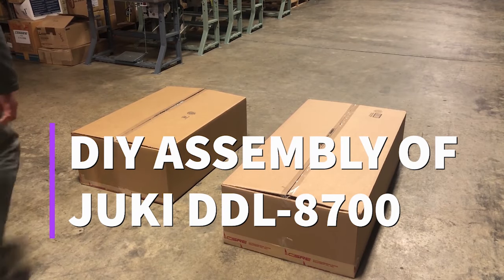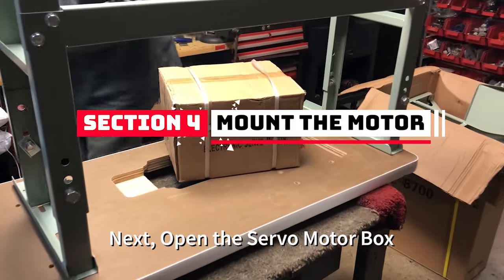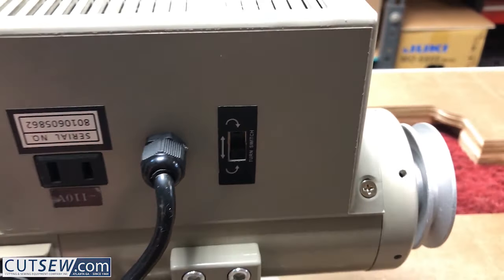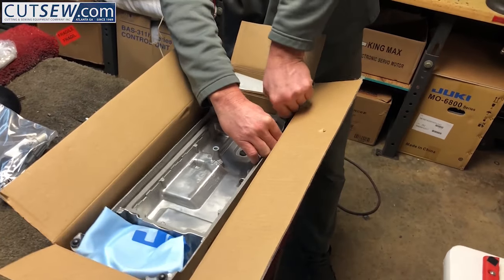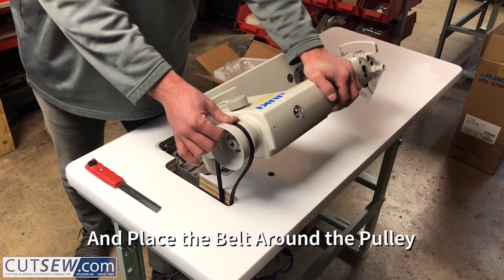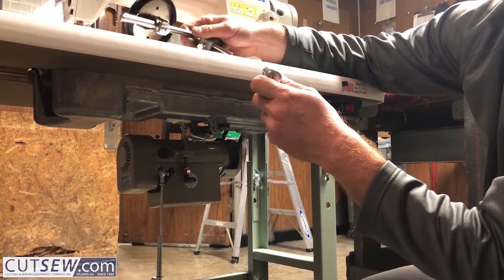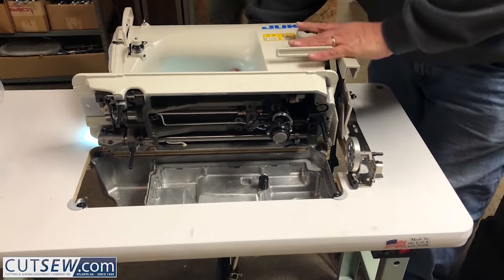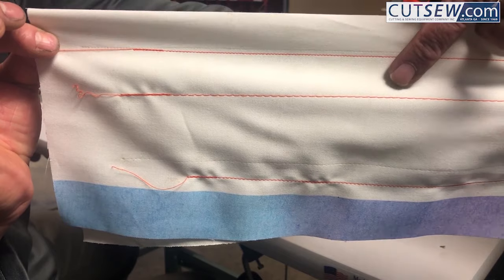DIY Assembly Juki DDL-8700 How To Step by Step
In this one hour DIY video we will show you how to assemble the Juki DDL-8700.  We cover step-by-step in 8 sections on how to put the table, stand, motor, and head together.  Then we show you the basics of operating the machine. We offer the Juki DDL-8700 in the pieces detailed in this video

Section One shows the unboxing of the items you receive when ordering your Juki DDL-8700 unassembled One box contains the Juki machine head and the sewing machine servo motor. The larger box holds the legs, tabletop and other necessary items.

Part Two covers the tools you will need to perform the entire task. We outline the entire list from wrenches to scissors.

The Third segment explains how to put the table and legs together. Every single bolt and nut are shown to lessen the mystery of what goes where. We explain exactly how to connect the braces to the legs so that the machine is structurally sound.

In the Fourth Section, you will see how to mount the servo motor to the table while it is still upside down. The technique of assembling it upsidedown makes for less lifting and faster work.

Part Five details exactly how to connect the operator pedal to the motor so that the machine will sew as expected. Skipping a section like this might leave you with rubbing parts or maybe just a machine that won't run.

Segment Six explains how to properly unbox the Juki DDL 8700 sewing machine head safely and without damage to the product. You also see all the accessories that come inside this box. You may be surprised that this is where the thread stand is kept.

Section Seven of this DIY video will show you step-by-step on how to attach the head to the table. There are quite a few small details that must be executed in a certain order.  Critical guards are installed to protect the operator from moving parts.

Eight. In the last portion, we go over the basic operations of your fully assembled sewing machine. We show you how to thread the machine. We also show you how to load the bobbin and adjust the stitch length.